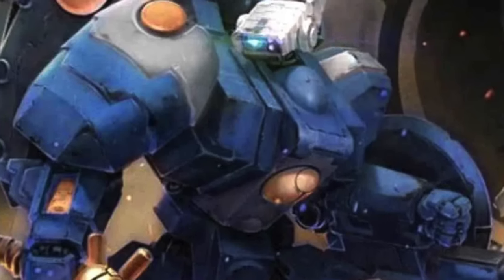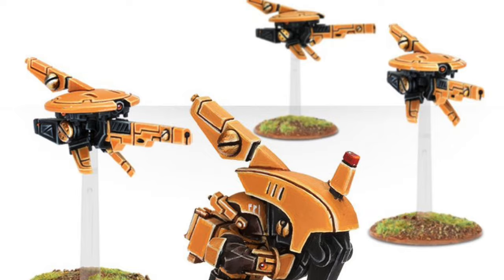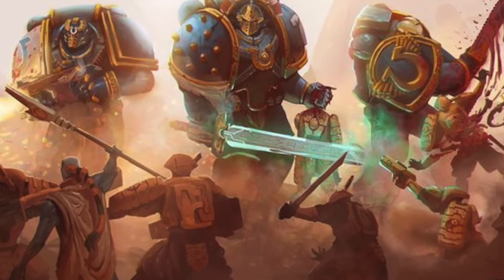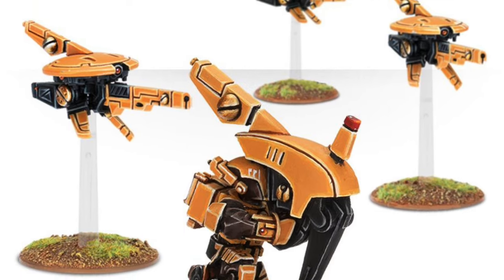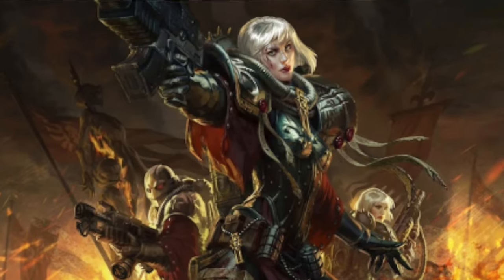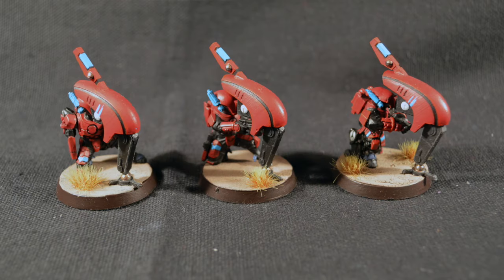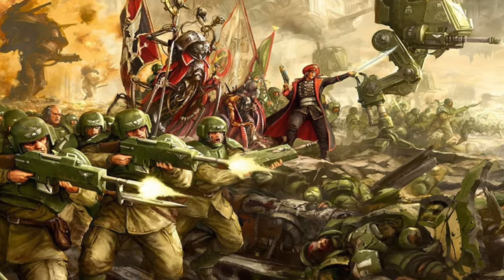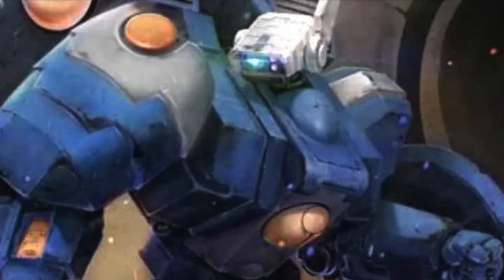Firestight Marksman can be Good!? | T'au Tactics | 10th Edition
Just checking out all of the cool things that the Farsight Marksman can do and explore how they're underrated.